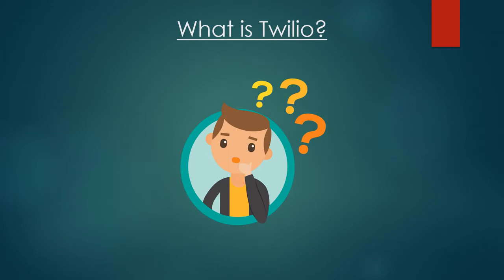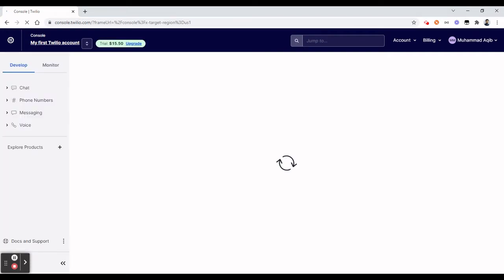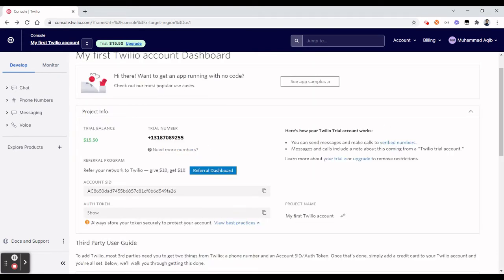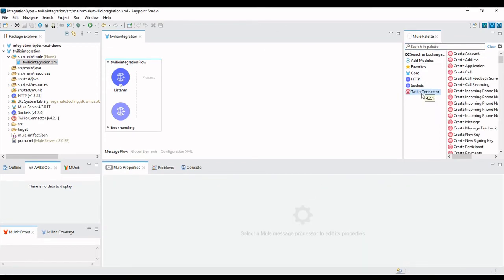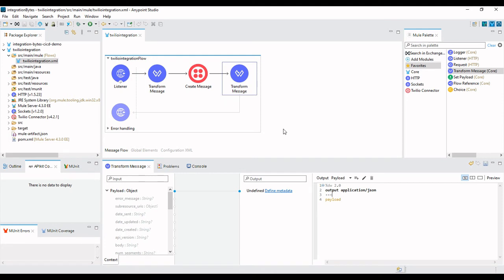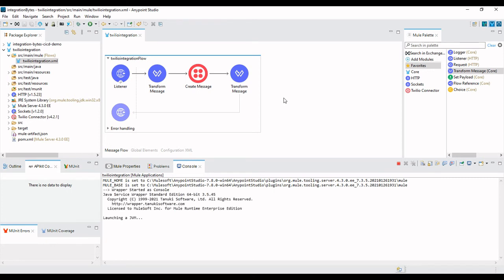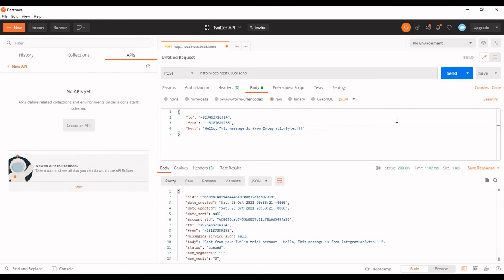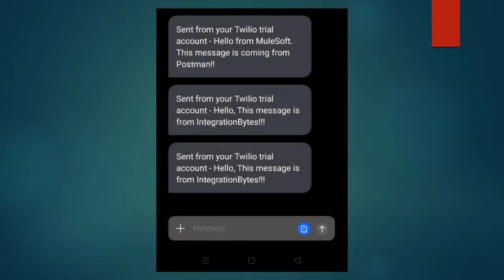MuleSoft integration with Twilio || sending SMS using MuleSoft and Twilio || MuleSoft tutorial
What is Twilio?

Twilio is a platform that allows software developers to programmatically make and receive phone calls, send and receive text messages, and perform other communication functions using its web service APIs.

This video demonstrates integration of Twilio and MuleSoft. It also shows a realtime example of how to send SMS using these technologies.